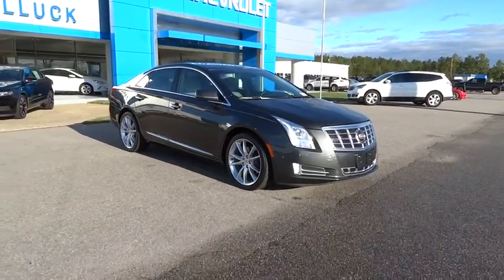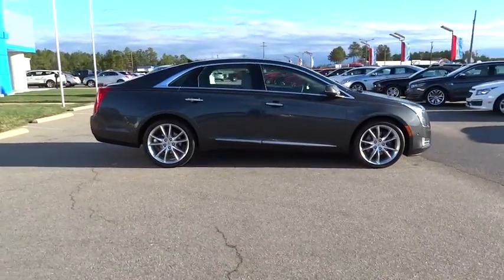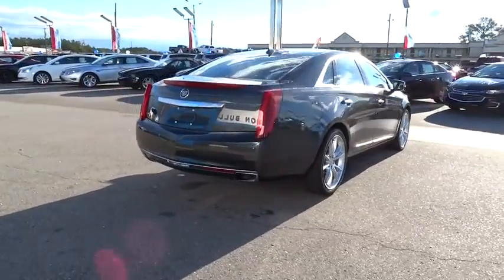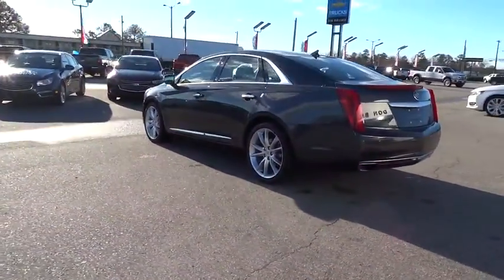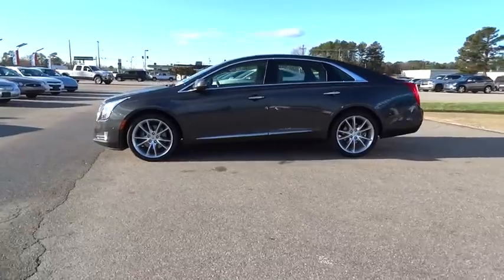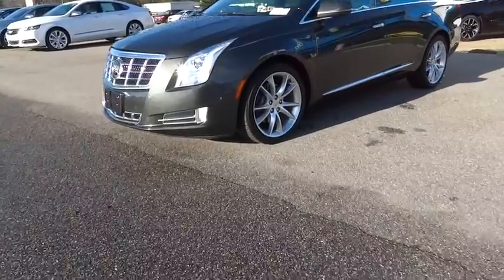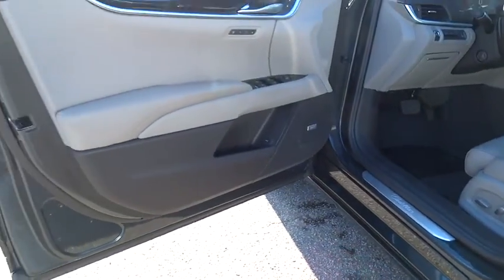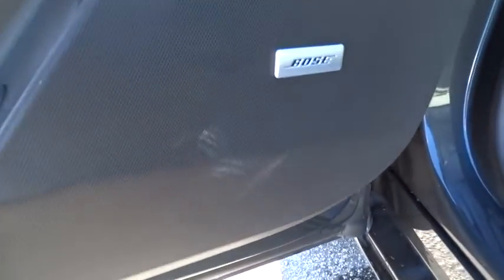2014 Cadillac XTS Rocky Mount, Wilson, Goldsboro, Raleigh, Wake Forest, NC P10639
2014 Cadillac XTS

SLOW DOWN AND TAKE A CLOSER LOOK AT THIS GRAPHITE METALLIC (DK GRAY) PREMIUM EDITION XTS CADILLAC WITH ONLY 11,800 MILES * THAT'S RIGHT ONLY 11,800 MILES * YOU GET THE REMAINING FACTORY WARRANTY * DELUXE 8 WAY POWER HEATED AND COOLED LEATHER BUCKET SEATS WITH TWO PERSON MEMORY SETTINGS AND POWER LUMBAR SUPPORT * HEATED 60/40 SPLIT REAR BENCH SEAT WITH LOCKABLE PASS THROUGH * THE DRIVER ASSIST PACKAGE INCLUDES: ADAPTIVE CRUISE CONTROL, AUTOMATIC COLLISION PREPARATION, AND FRONT AND REAR AUTOMATIC BRAKING * DRIVER AWARENESS PACKAGE INCLUDES: FORWARD COLLISION ALERT, REAR CROSS TRAFFIC ALERT, LANE DEPARTURE WARNING, AUTOMATIC PARKING ASSIST, SIDE BLIND ZONE ALERT, AND COLLISION AVOIDANCE SENSOR * RAINSENSE WIPERS * HEATED LEATHER STEERING WHEEL WITH WOOD TRIM * ADAPTIVE REMOTE STARTER WITH KEYLESS ENTRY AND PUSH BUTTON START * AM/FM STEREO WITH AN 8 INCH COLOR TOUCH SCREEN RADIO AND CD PLAYER * NAVIGATION SYSTEM WITH EMBEDDED VOICE RECOGNITION * CADILLAC USER EXPERIENCE (CUE) INCLUDES: USB PORTS, SD MEMORY CARD SLOT, AUX INPUT JACK, NATURAL VOICE RECOGNITION * BOSE PREMIUM 14 SPEAKER SURROUND SOUND AUDIO SYSTEM WITH AMPLIFIER * BLUETOOTH FOR PHONE WITH STREAMING AUDIO FOR MUSIC AND SELECT PHONES * THE 20 INCH PREMIUM PAINTED ALUMINUM WHELS REALLY SET THIS ONE OFF * HIGH INTENSITY DISCHARGE HEADLAMPS WITH ADAPTIVE FORWARD LIGHTING * REAR VISION CAMERA SYSTEM * MAGNETIC RIDE CONTROL WITH REAR AIR SPRINGS * STABILITRAC WITH TRACTION CONTROL * AIRBAGS, DRIVER & PASSENGER FRONTAL & SIDE IMPACT HEAD SIDE CURTAIN * AND SO MUCH MORE * CALL OR EMAIL FOR MORE INFO * STK# P10639